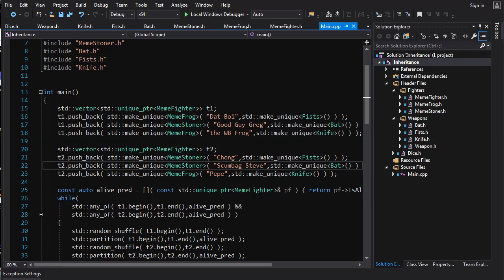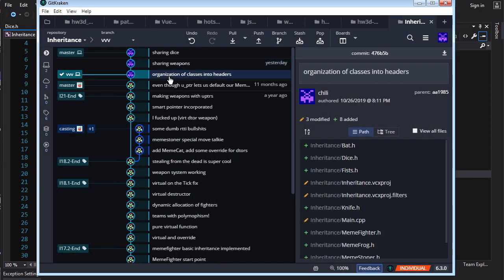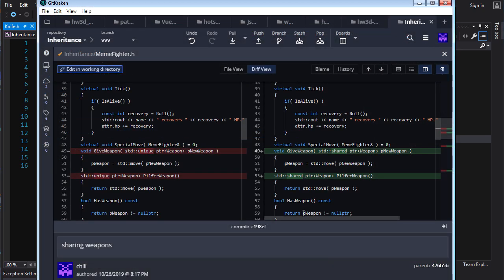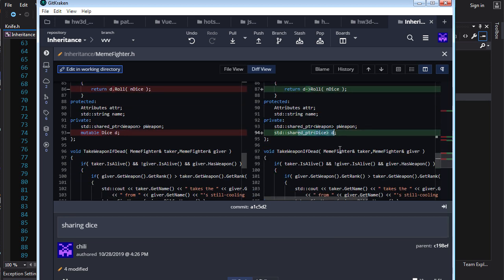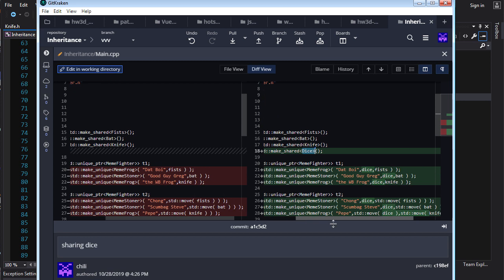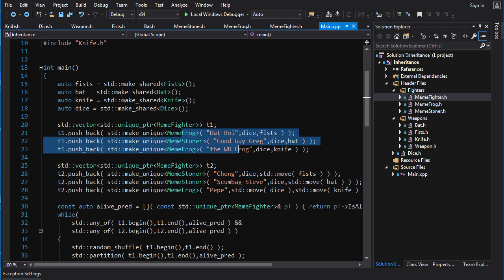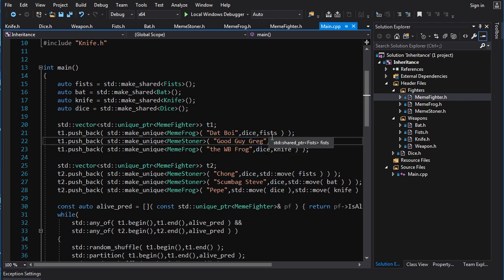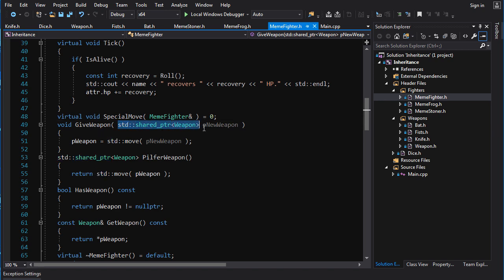Advanced C++ Programming Tutorial 6.1 Solution